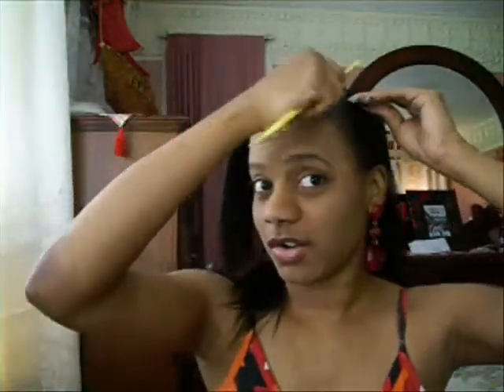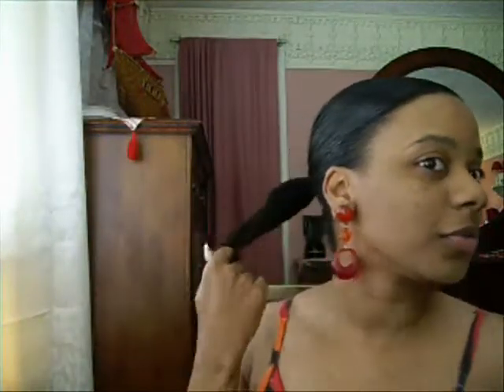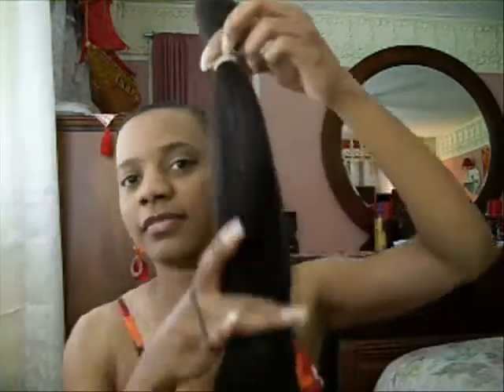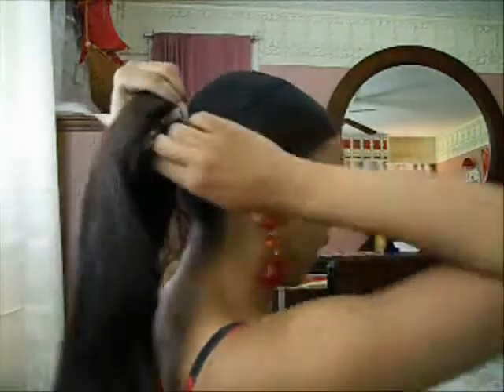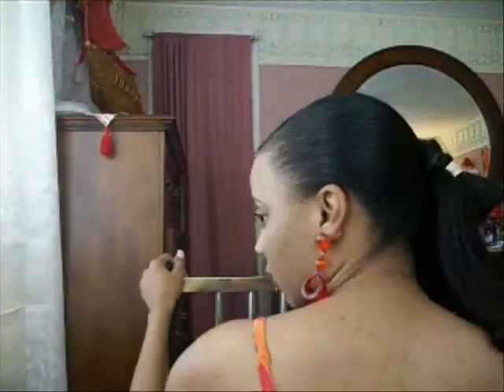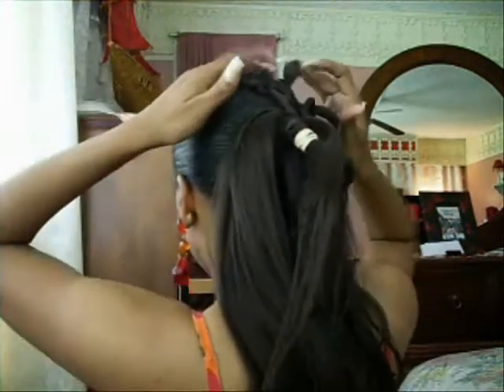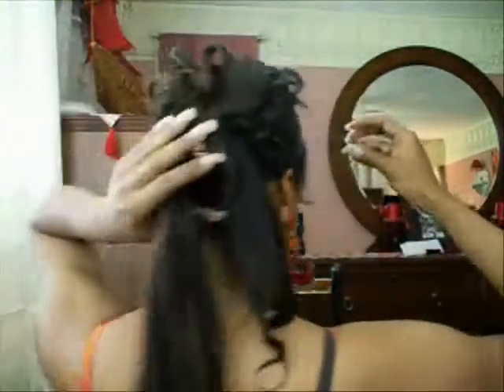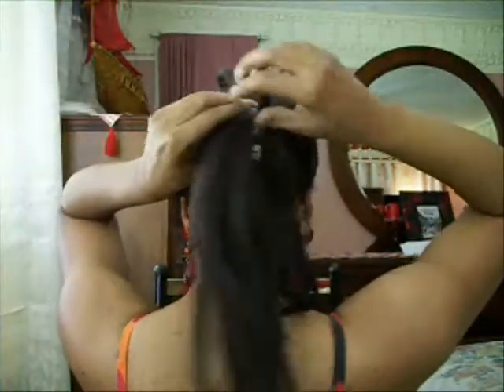RE: Celebrity Inspired Hairstyles "ALICIA KEYS" PART 1 OF 2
PART  1

This is one of the hairstyles I done in a series called  "Celebrity Inspired Hairstyles"  when I had my micro braids in. Was alot easier to do with braids since I already had the fullness and length. Anyways, let me know what you think.